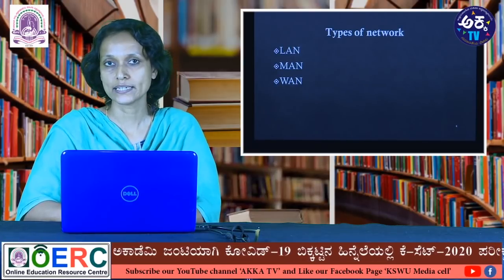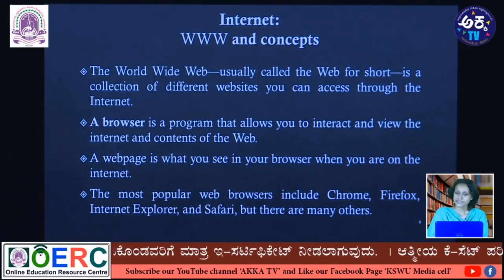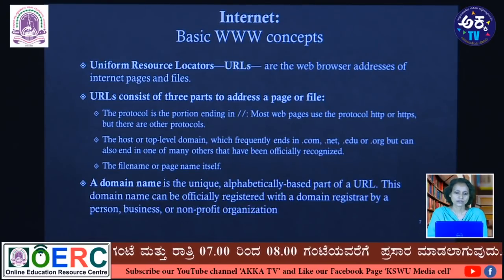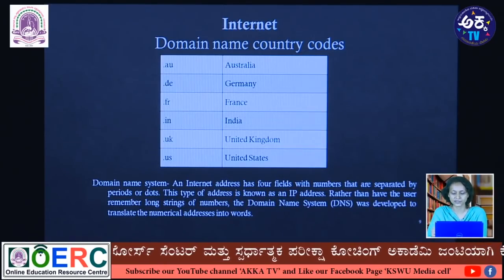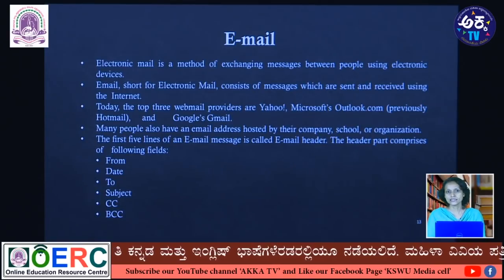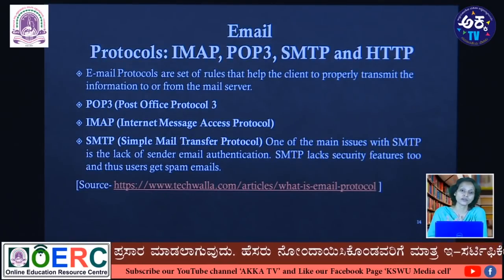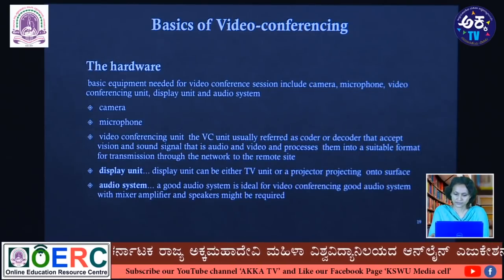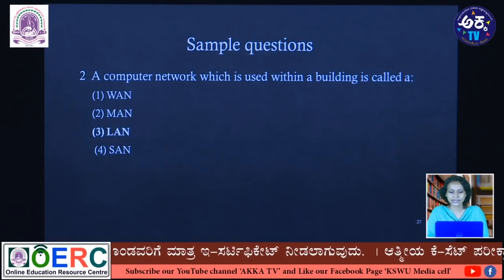KSET Paper 1 | Basics of Internet | OERC | Lecture 31